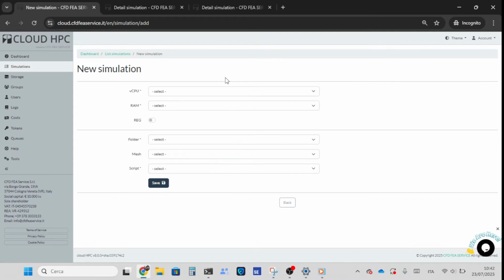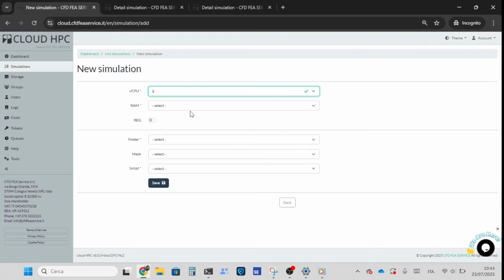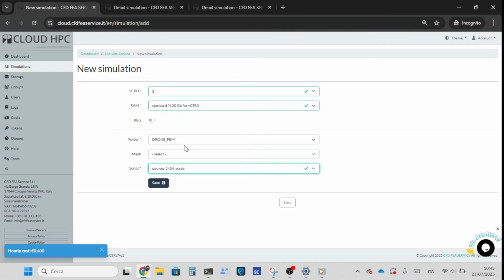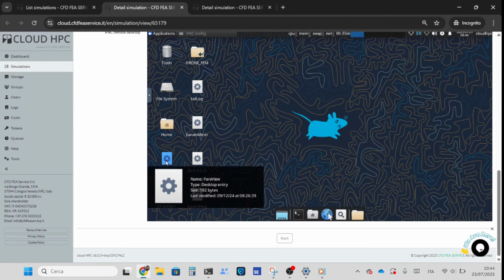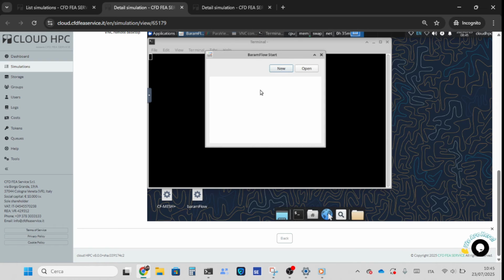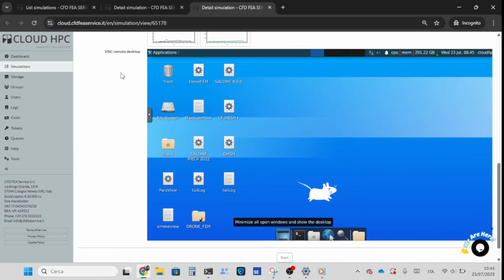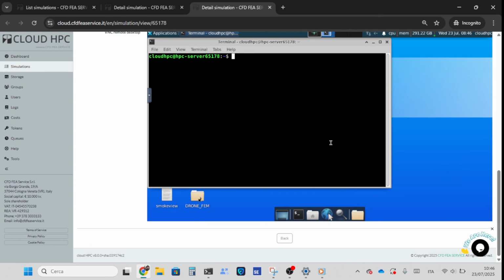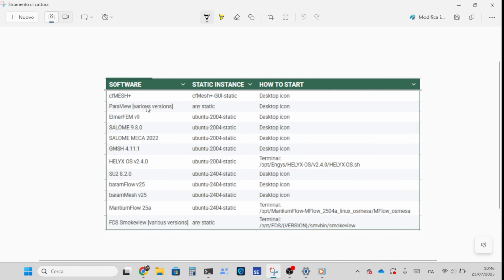CloudHPC tutorials - Paraview SU2 SALOME baramFlow on the cloud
Check the most common UI for engineering CFD and FEA analysis on the cloud